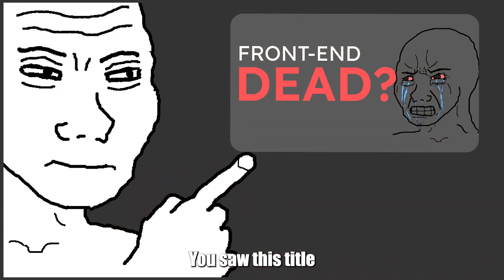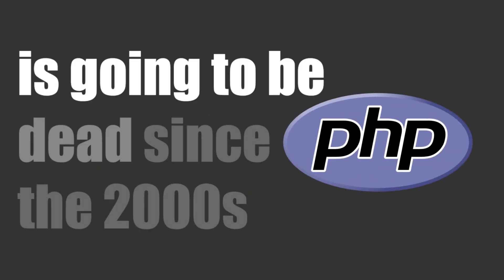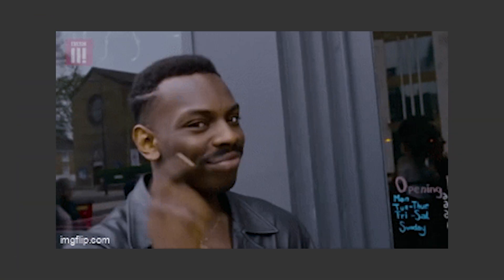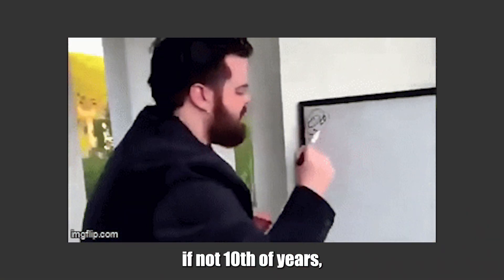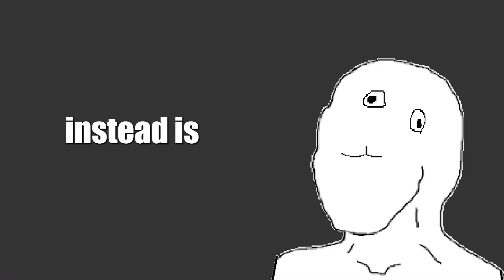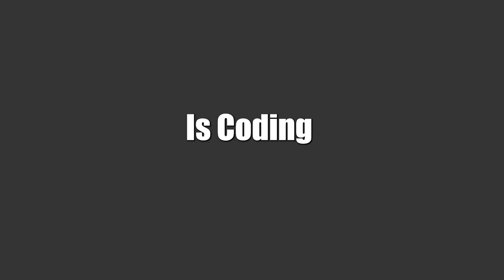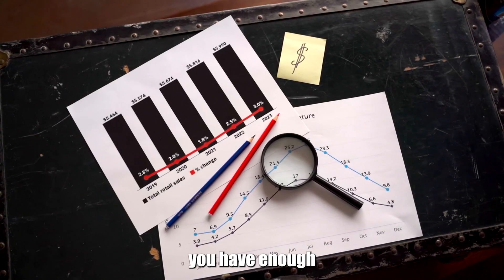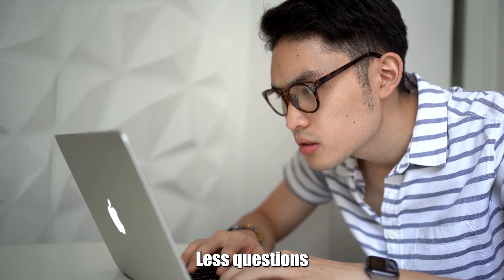New Web Devs, Listen Up!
Do you want a personal mentor who can guide you on your learning journey and create a customized Notion database with tailored schedules for you? If yes, then check out my program and join me as a member for as little as $4 a month. As a member, you will also get access to me 24/7 for any questions you may have and weekly private meetings to discuss your progress and goals:
Don’t forget my newsletter!
my latest post 👇
(Do Not Hesitate To Ask Me Anything!)
Here are some more links for you!